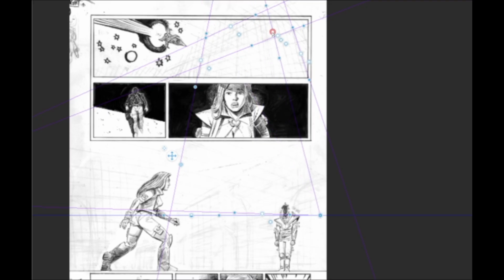Ivory Night! Clip Studio Paint Perspective Rulers. Digital Background Preliminary Drawing.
I started using Clip Studio Paint to draw a majority of the backgrounds in my comic panels. Here's some of that process.